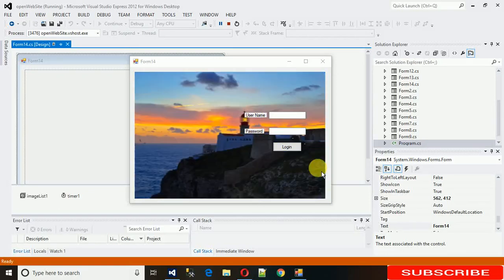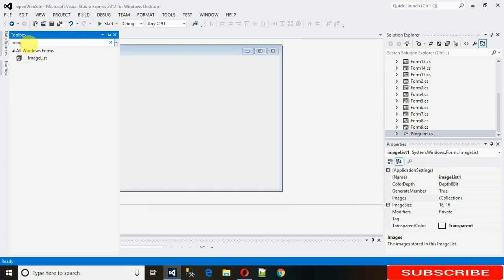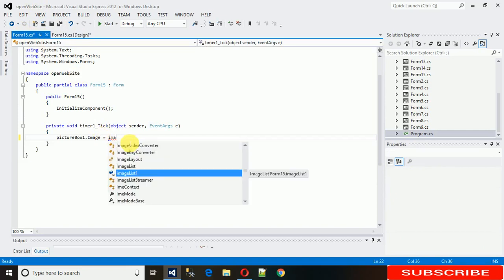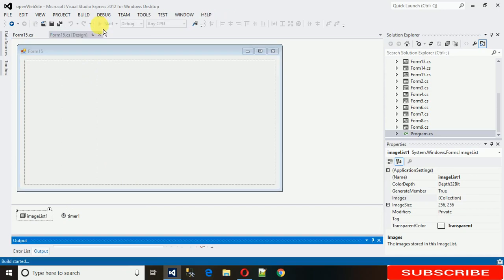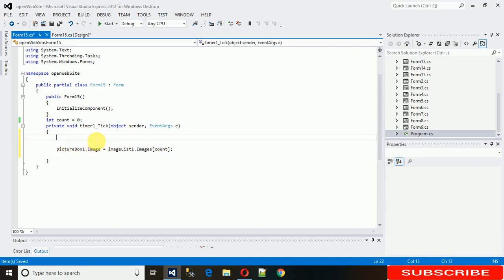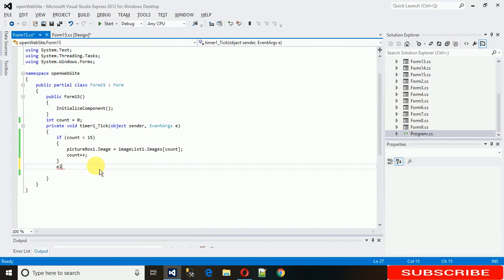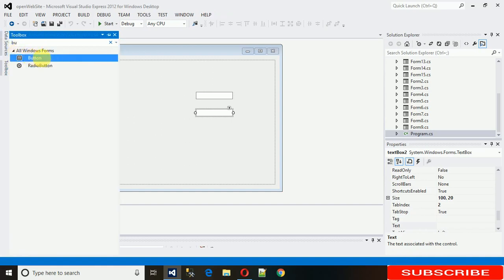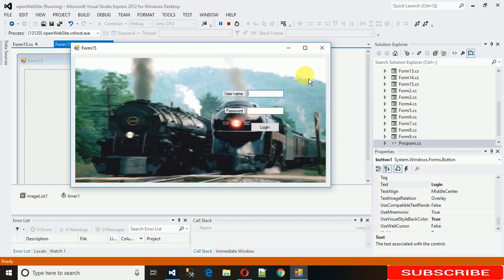How To Make Image SlideShow In C# [ step by step ]